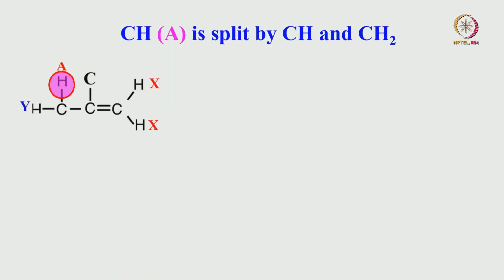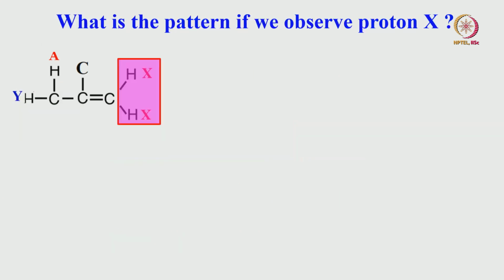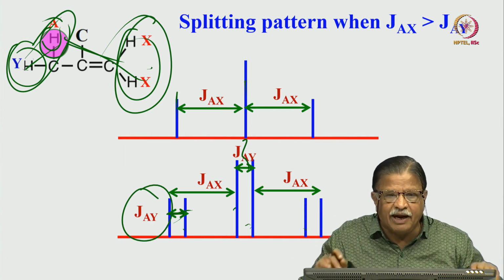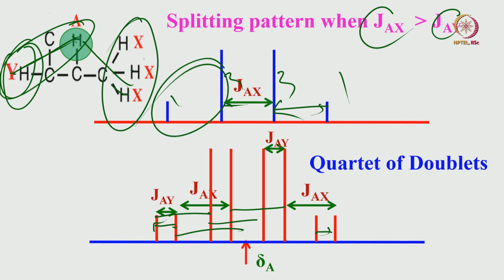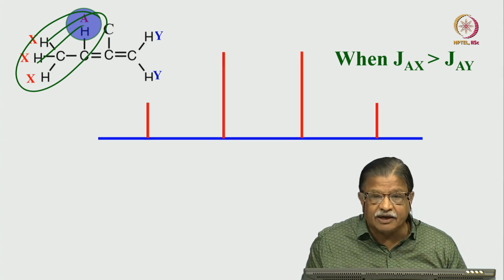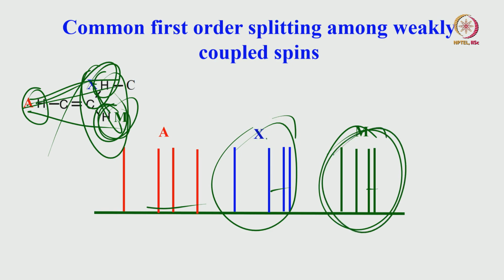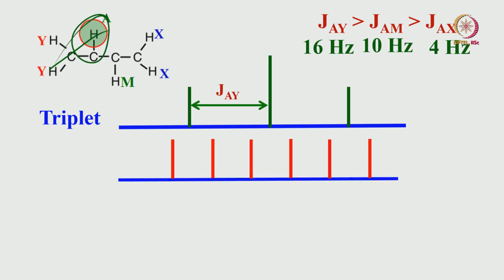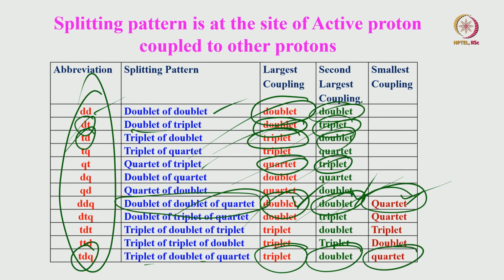Multiplicity patterns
Subject: Chemistry